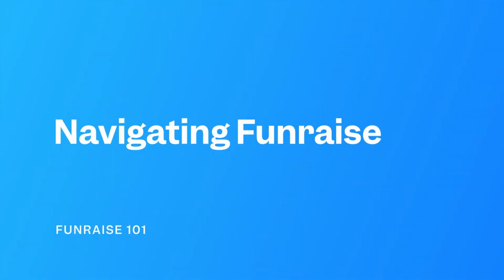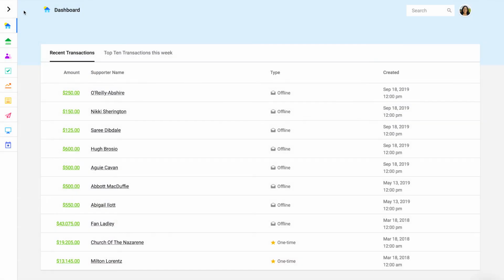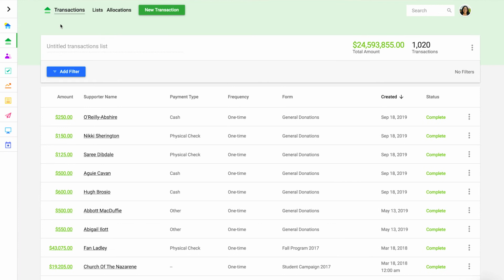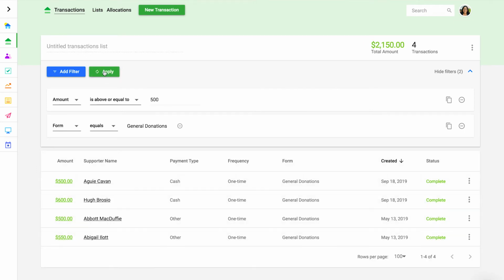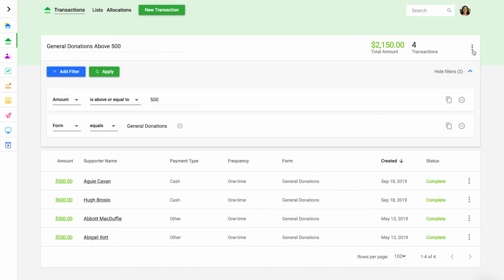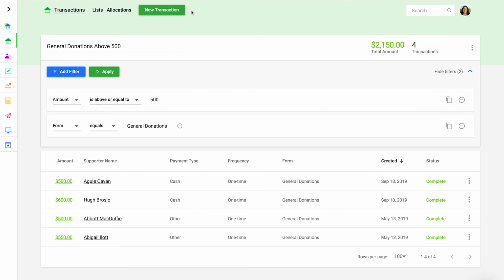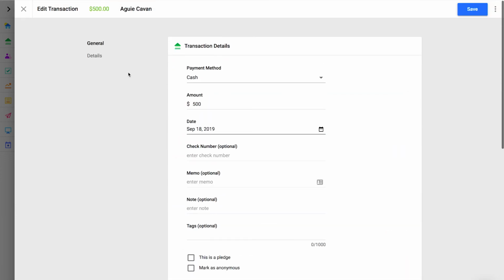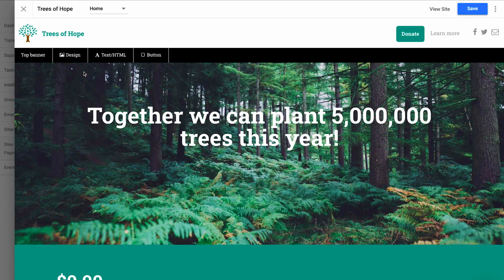Navigating Funraise | Funraise 101 | Lesson 02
This lesson covers Funraise’s interface. After this video, you’ll be able to move seamlessly throughout the platform.